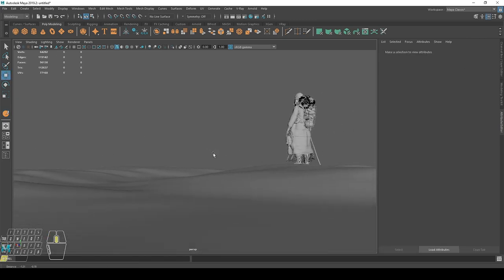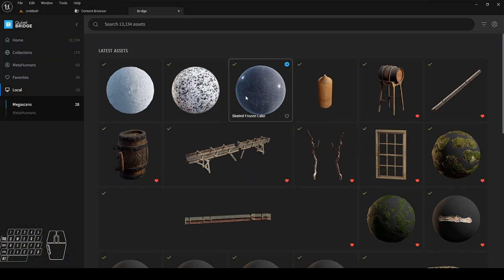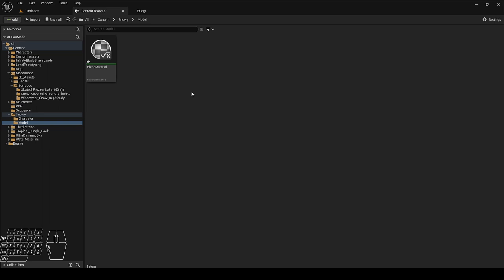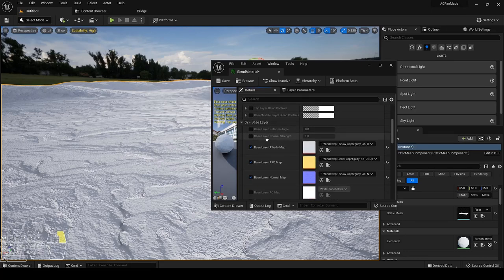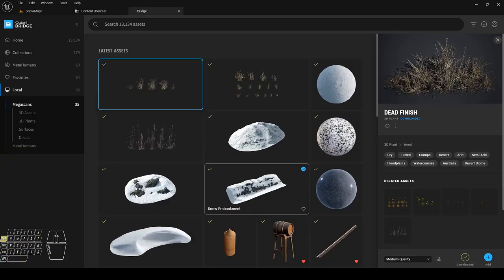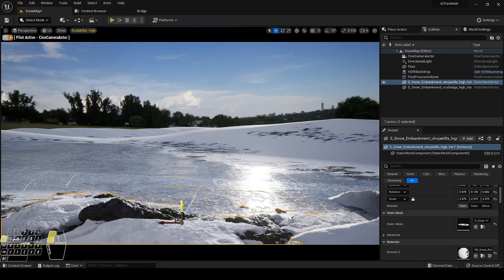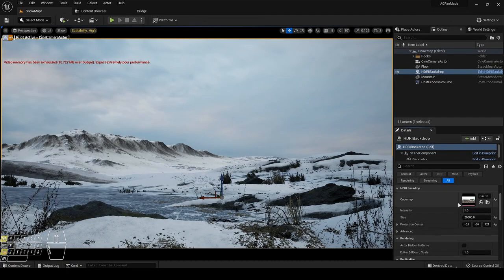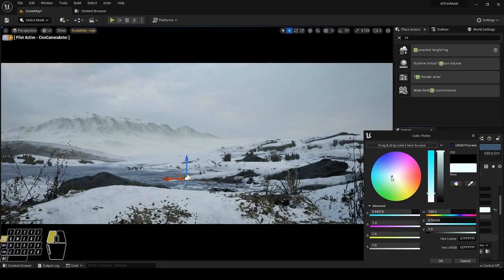Create a Cinematic film scene UE5 Beginner Tutorial | DesignwithDan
in this video, I will teach you an easy way to create an environment in unreal engine 5 using Lumen. and you can also suggest to me what you wanna know about the unreal engine or environment design and lighting I will try my best to explain that in simple steps.

If you've read this far down the description, I just wanted to say that
I appreciate each and every single one of you who take time out of your day
to watch even a minute of my videos, truly does mean a lot.